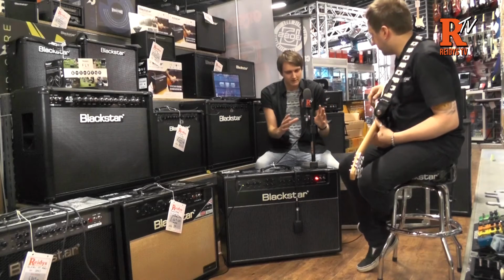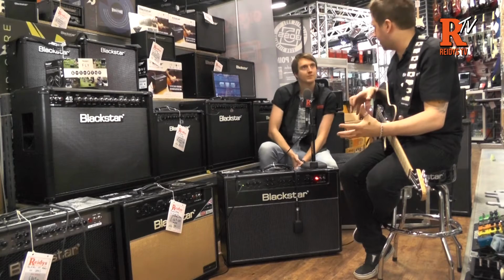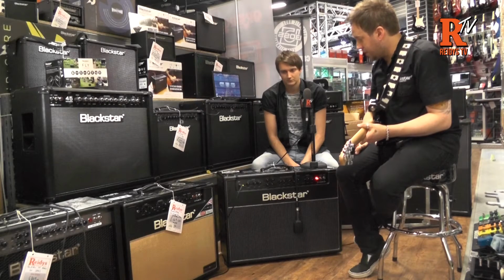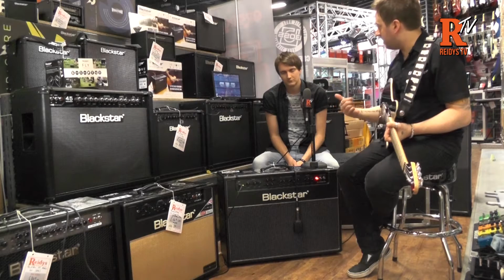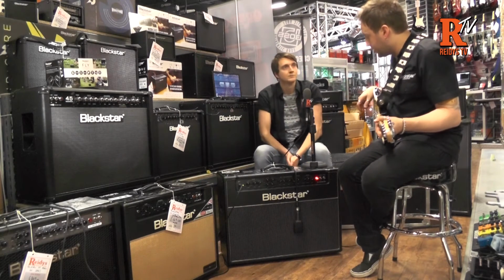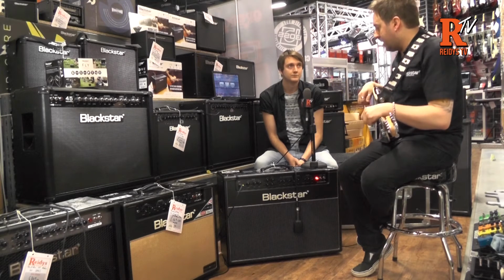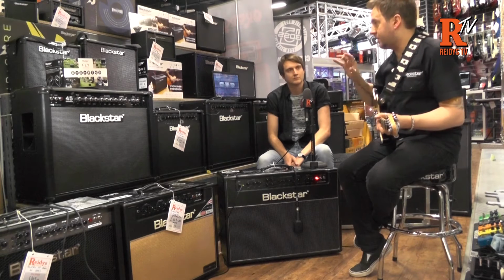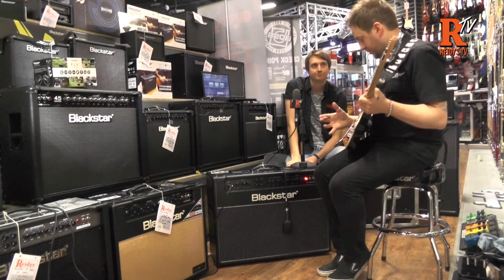Blackstar HT Venue Series In-Depth Overview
Richard sat down for a run-down of the Blackstar HT Venue series of tube amps with Steve Marks from Blackstar. We start by chatting about what makes the HT Series special and then get down to some playing with the HT Stage 60 combo as an example. You can skip to the playing part

Steve is running through the HT Stage 60 2x12 combo using his Musicman Reflex using both humbuckers and coil-tapped single coil tones so you get the full depth of tonal variety available. The amp is mic'ed up with a Sennheiser E609